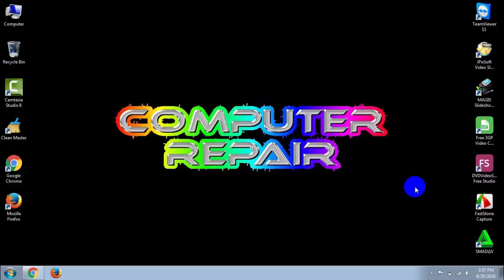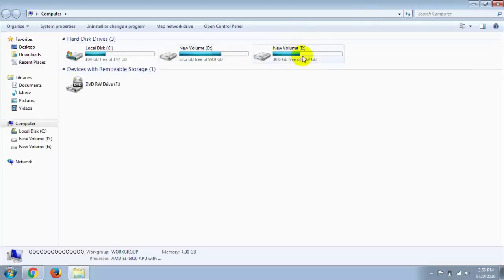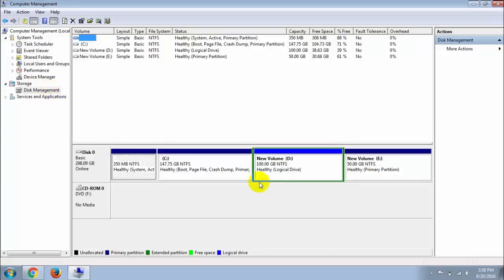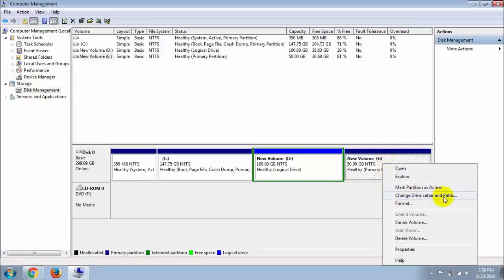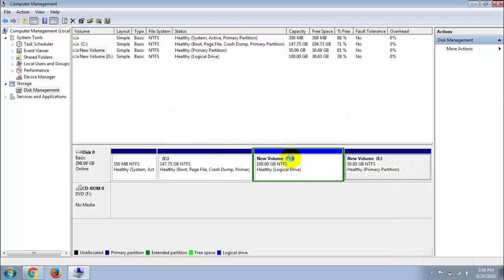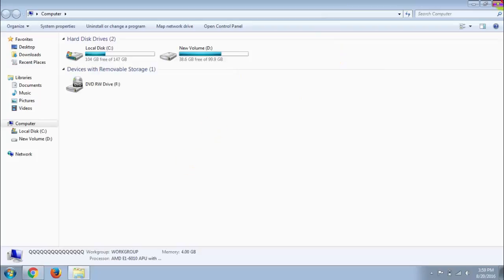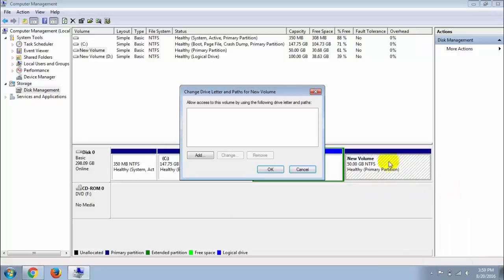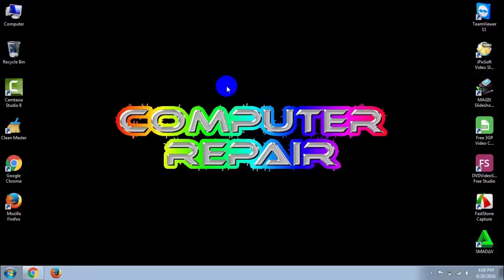How To Hide Or Unhide Hard Drive Easily ✔ Easy Method ✔ New-2017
Hello everyone. Today I am discussing about Hard Drive lock.. Sometimes we need to hide or protect our important files in Hard Drive. In this tutorial I am going to show you an easy way to lock/unlock your Hard Drive. That can help you to lock your Hard drive. Only you can visuable the hide drive files. Let's do that..